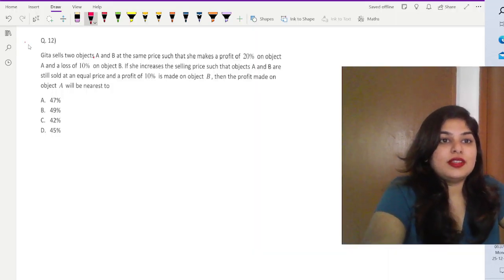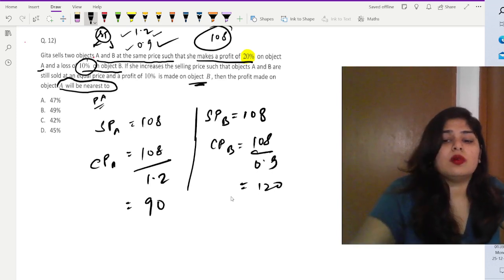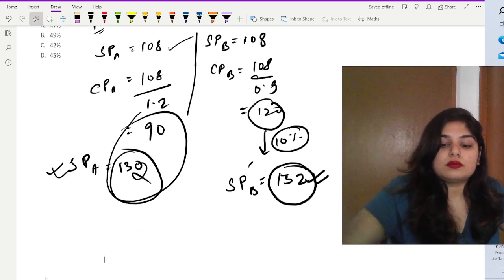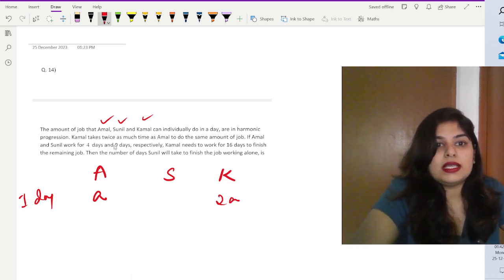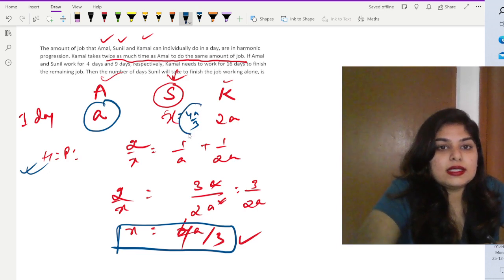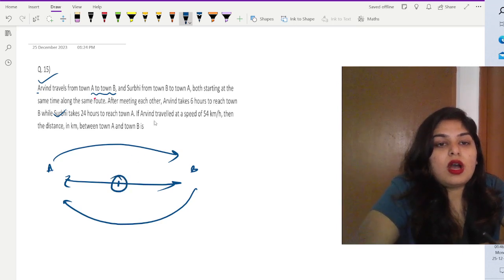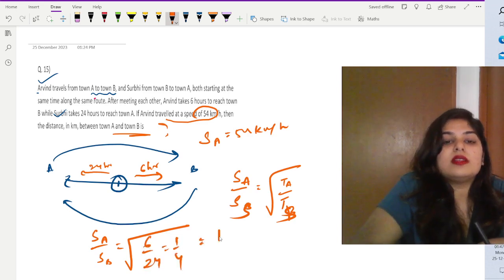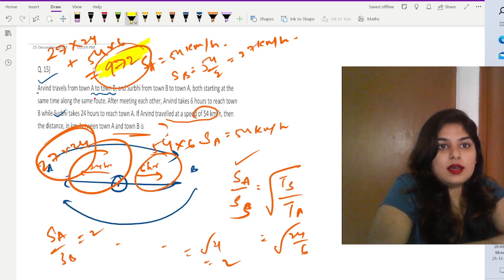"Mastering CAT Quantitative Aptitude: Questions 13-16 Explained 📊 | Crack the CAT Exam with Ease!" 🐱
Welcome to Sourav Sir's Classes, your ultimate destination for mastering CAT Quantitative Aptitude and cracking the CAT exam with ease! In this comprehensive tutorial, we delve into Questions 13-16, providing detailed explanations and strategic insights to help you navigate the intricacies of quantitative reasoning with confidence and precision.

The CAT exam, renowned for its challenging quantitative section, necessitates a thorough understanding of mathematical concepts alongside proficient problem-solving skills. At Sourav Sir's Classes, we take pride in offering a holistic approach to CAT preparation, ensuring that our students not only grasp the content but also develop the analytical prowess required to excel in this competitive exam.

Led by Sourav Sir, an esteemed educator with years of experience and a stellar track record of success, our expert faculty team is dedicated to guiding you through every aspect of CAT Quantitative Aptitude. From fundamental principles to advanced strategies, we leave no stone unturned in our quest to empower you with the skills and knowledge needed to ace the CAT exam.

Our coaching methodology is meticulously crafted to cater to the diverse learning needs of our students. Through a blend of interactive lectures, practical exercises, and extensive practice sessions, we foster a dynamic learning environment where you can hone your abilities and build confidence in tackling CAT questions of varying complexity.

Moreover, our personalized approach to instruction ensures that you receive individualized attention and support throughout your CAT preparation journey. Whether you're grappling with a challenging concept or seeking to fine-tune your test-taking strategies, our dedicated faculty members are here to provide guidance and encouragement, helping you stay on track towards achieving your CAT goals.

In addition to comprehensive CAT Quantitative Aptitude coaching, Sourav Sir's Classes offers a plethora of supplementary resources to enhance your learning experience. From mock tests and practice quizzes to curated study materials and video tutorials, we equip you with all the tools necessary to succeed on exam day and beyond.

But our commitment to your success doesn't stop there. We understand that preparing for the CAT exam is not just about mastering content—it's also about managing time effectively, staying motivated, and maintaining a positive mindset. That's why we offer personalized guidance and support to help you navigate the challenges of the CAT preparation process, ensuring that you stay focused, motivated, and on track to achieve your goals.

Furthermore, Sourav Sir's Classes goes beyond just preparing you for the CAT exam. We also provide guidance and support for other management entrance exams, ensuring that you have all the resources you need to pursue your dreams of a career in management.

Don't let the quantitative section of the CAT exam intimidate you. Join Sourav Sir's Classes today and embark on a transformative learning journey that will not only elevate your CAT preparation but also open doors to a world of opportunities in the field of management education.

Let's work together to crack the CAT exam and unlock the doors to your future success!

Time Stamp:

00:00 - Introduction
00:30 - Problem Statement
01:15 - Explanation Begins
03:00 - Strategy Discussion
05:30 - Step-by-step Solution
09:15 - Alternative Approaches
10:30 - Conclusion and Recap
11:00 - Additional Tips
11:44 - End of Video